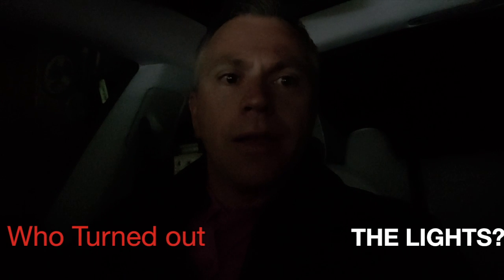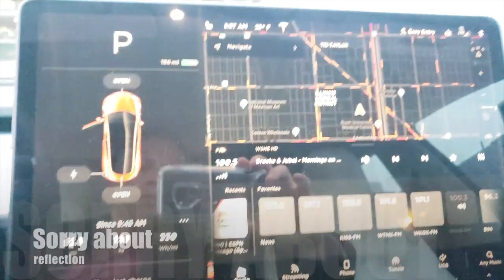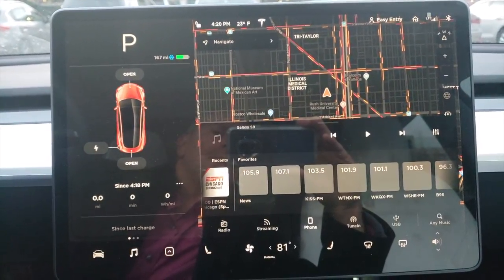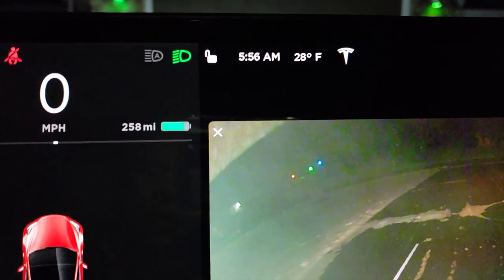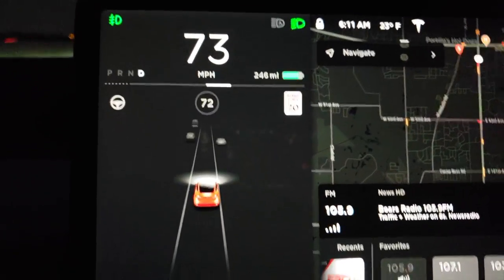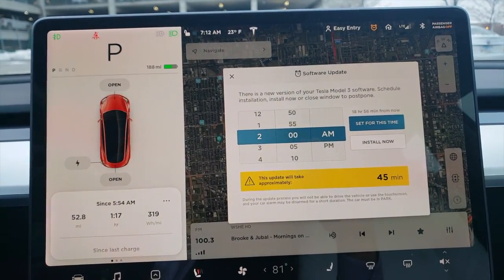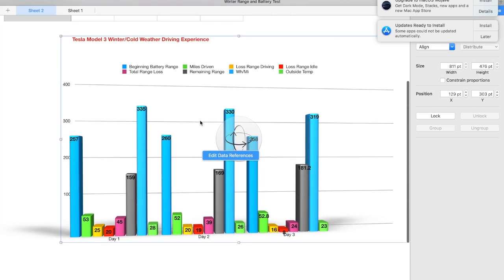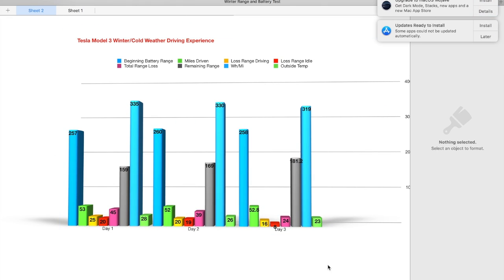Tesla Model 3 Real World WINTER Driving Experience and Battery Range Test - PART 2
*** Note this is a DUAL MOTOR AWD MODEL 3*** Today {November 26th, 2018} I put the Model 3 up against our 1st Snow Storm of the year to see how it fared and tested the battery/range of the model 3 in cold wet weather.  Take the drive with me and experience the The Model 3 in the real world.

Tesla Referral Program is Back! Get 1000 miles of FREE Supercharging by ordering your S, 3, or X